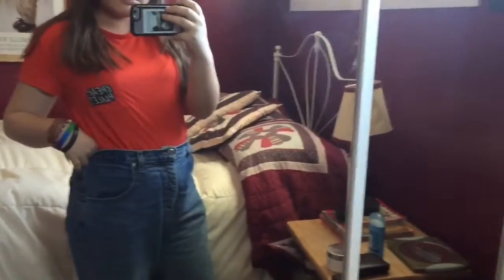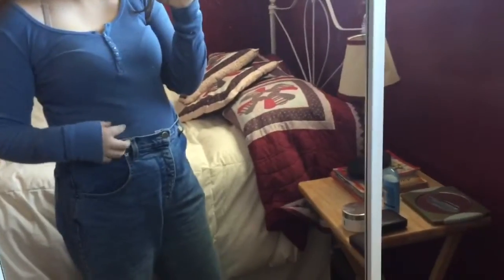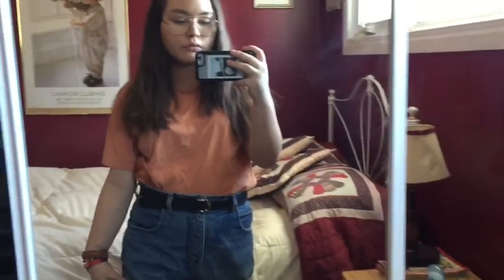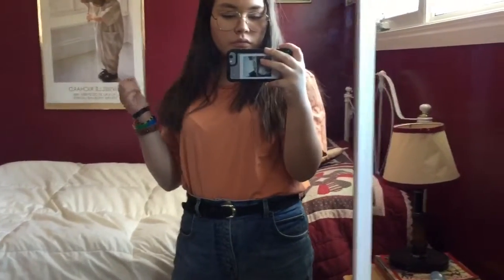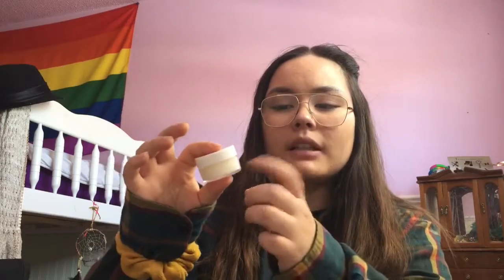TIPS AND TRICKS TO LOOK PUT TOGETHER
Colours that look good together
Red&Blue
Black&Orange
Light Pink&Grey
Yellow&Blue
Beige&White
Pink&Purple
Blue&Pink
Red&White
Yellow&Purple
Red&Green
Orange&Blue
Blue&White